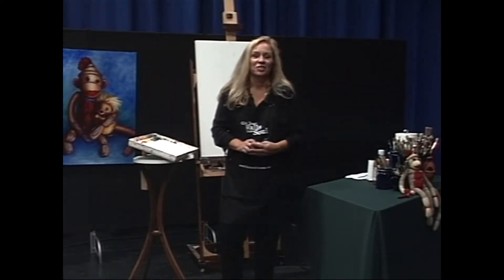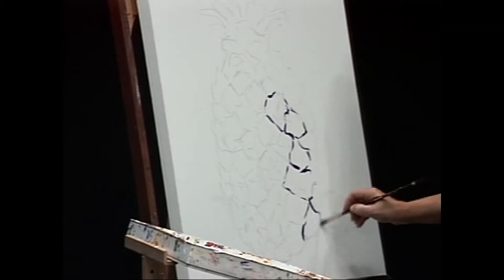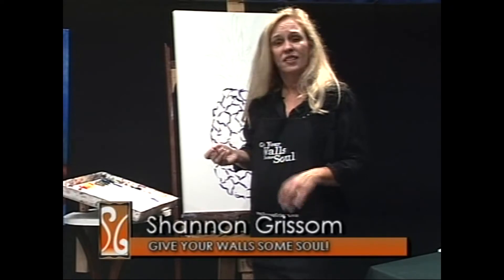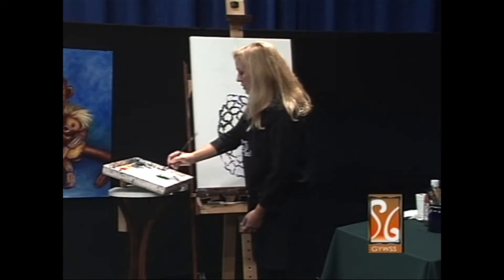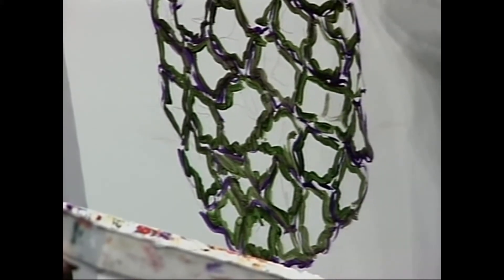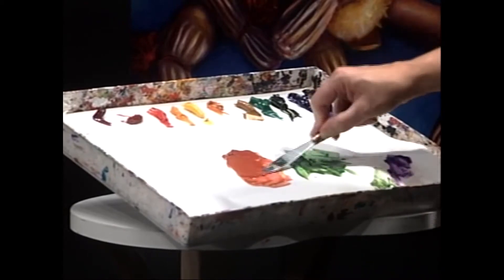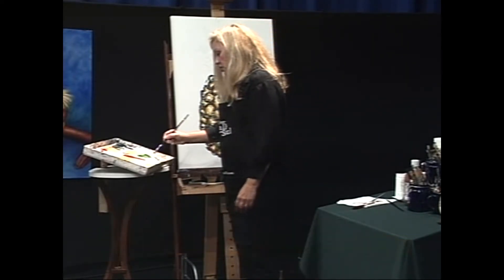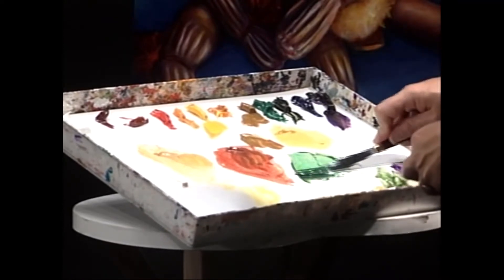Learn to Paint a Pineapple: This Pineapple Has Soul!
From the award-winning television series "Give Your Walls Some Soul," artist Shannon Grissom shows you how to paint a pineapple. Looking for more great free content?

16 Piece Italian Palette Knife Set